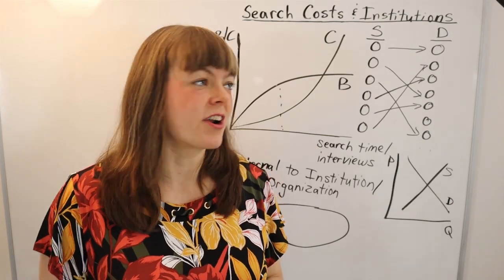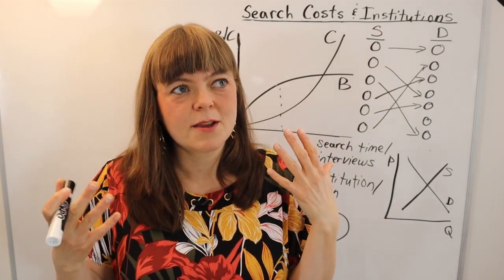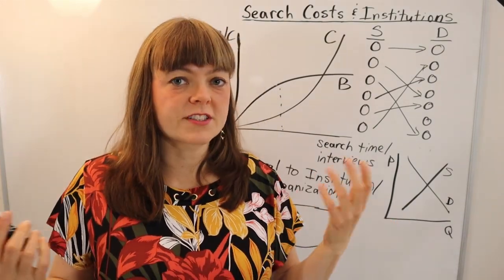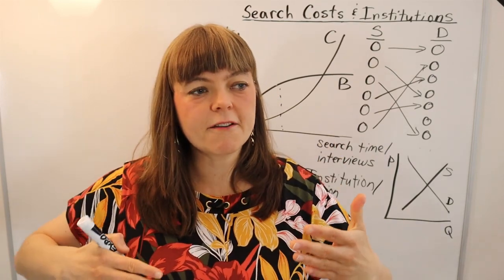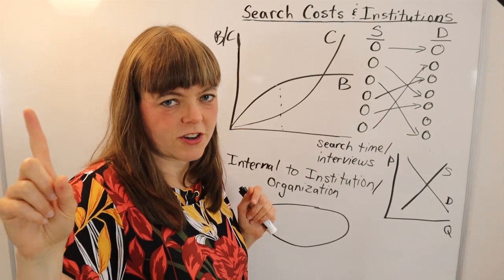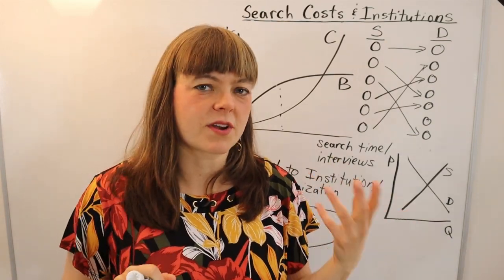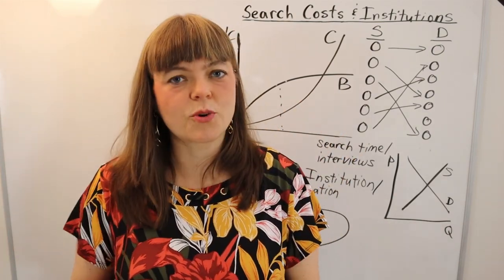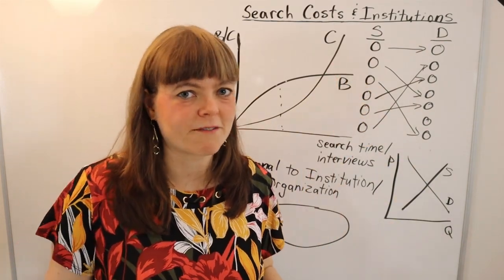Search Costs in Institutional Economics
Why do search costs matter for institutional economics?  This video explores why economic organizations and institutions have a lot to do with search costs.